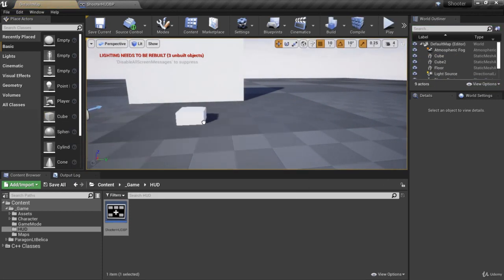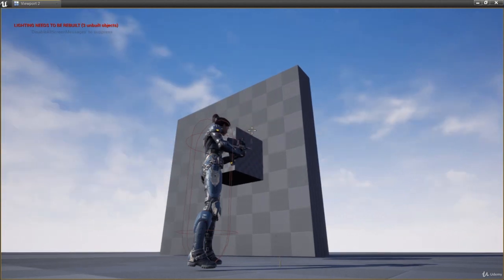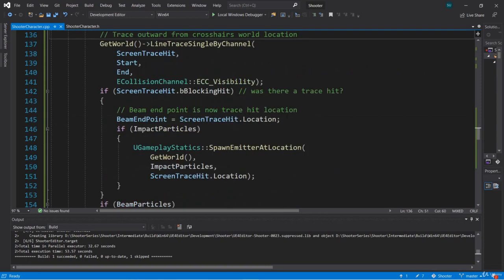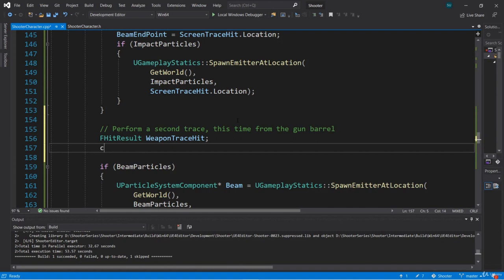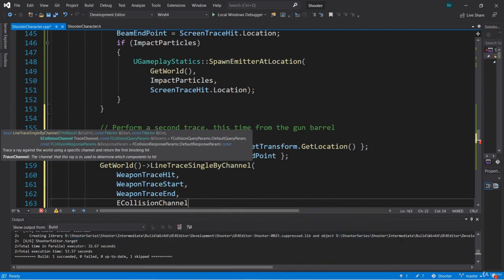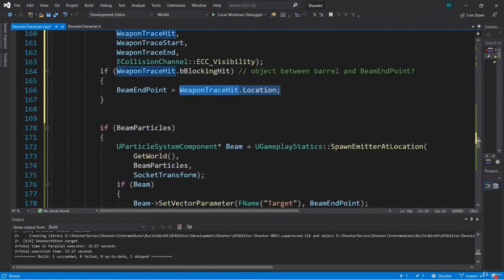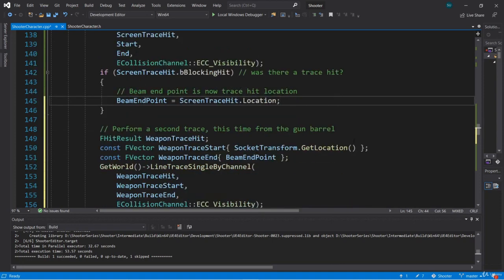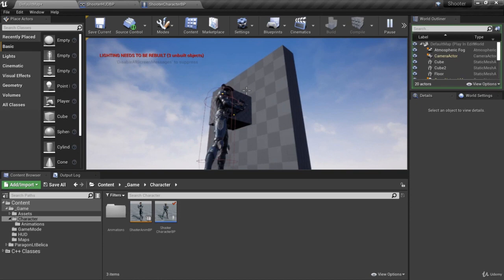36. Trace from Gun Barrel